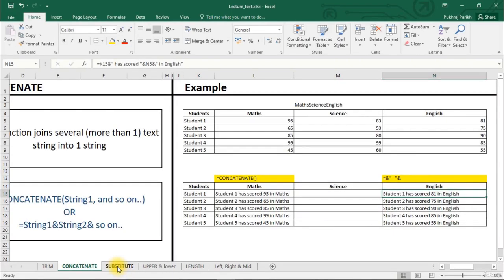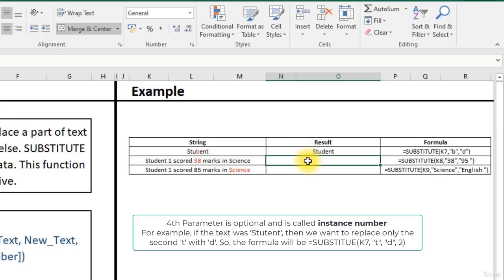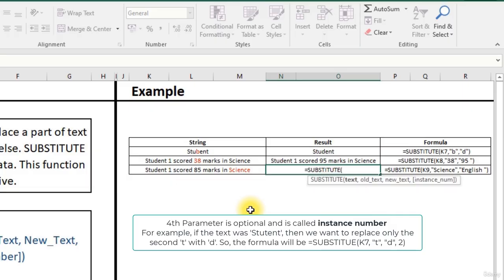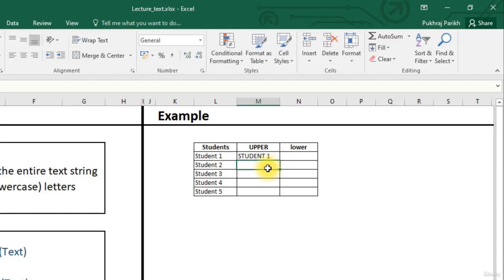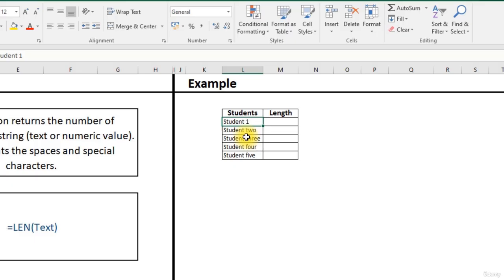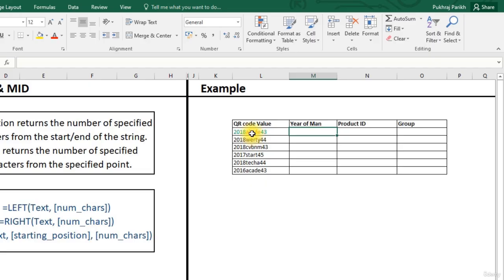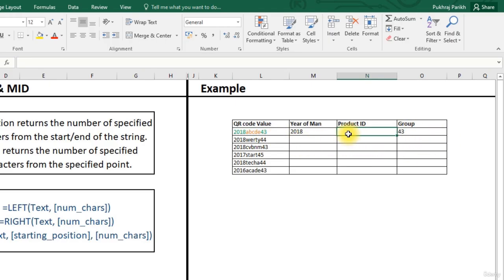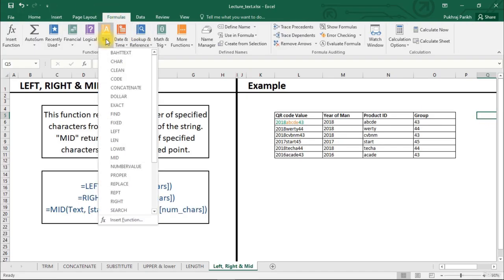007 Textual Functions - Part 2